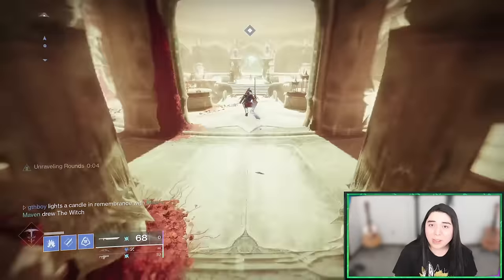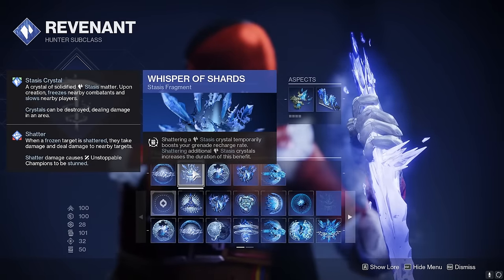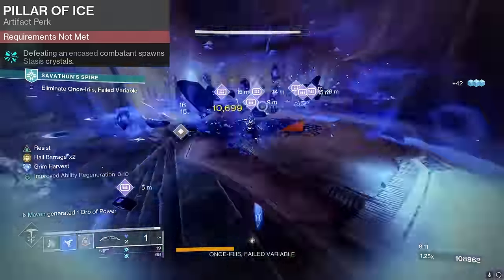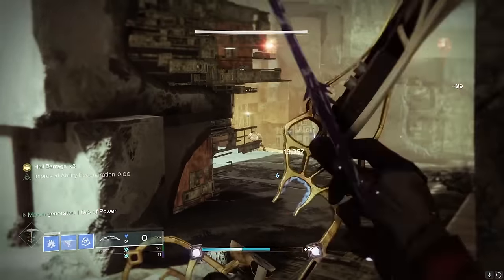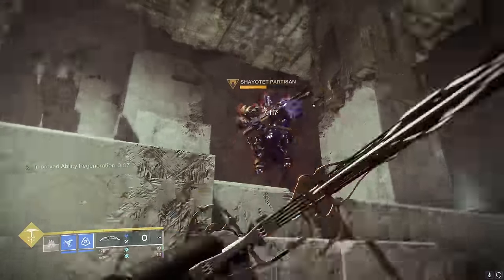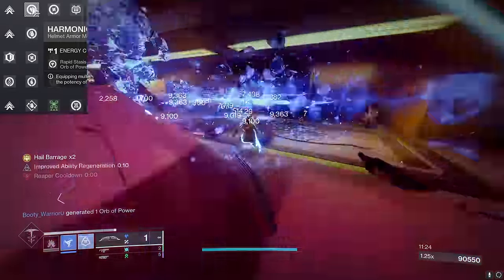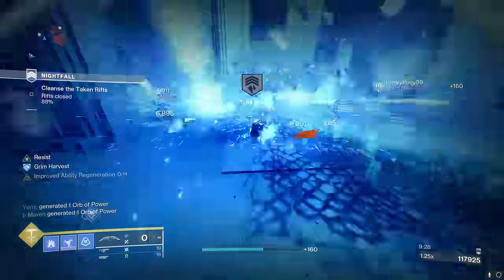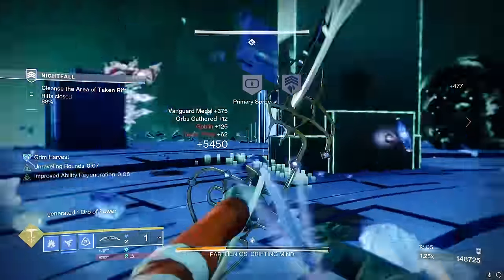❄️ SHATTERDIVE EVERY 3 SECONDS ❄️ Nonstop Crystal Spam (Fr0st-EE5 Stasis Hunter Build) 【 Destiny 2 】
Season of the Wish is the Season of Stasis and Solar, yet I have not done a single Stasis Build video in Season 23 yet, so that needs to change. I know I wanted to build around Shatterdive because the Artifact Mods make it insane this season. And I knew I wanted to use the Sixth Coyote Exotic Hunter Chest for this build... until I figured out the FR0ST-EE5 is insane. With these Exotic Boots, we can get back our Glacier Grenade every 8 seconds guaranteed. Pair that with the Verglas Curve Exotic Stasis Bow and we can shatterdive as fast as the game allows us to. It gets ridiculous. So Frostees it is!